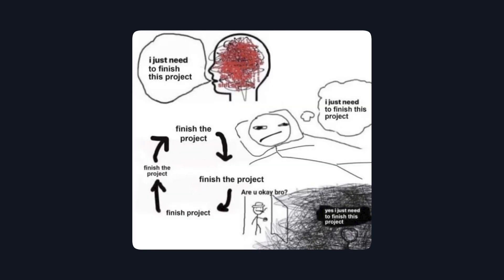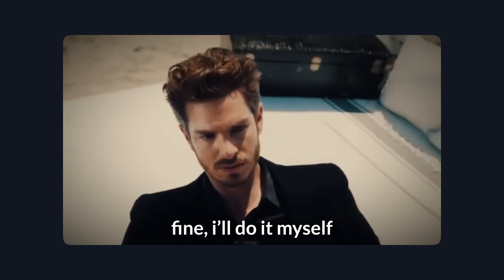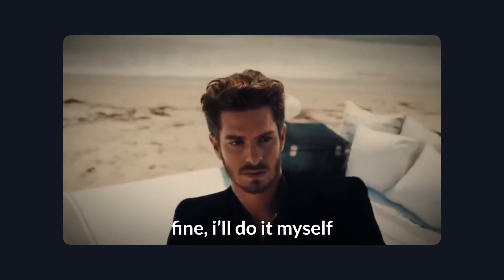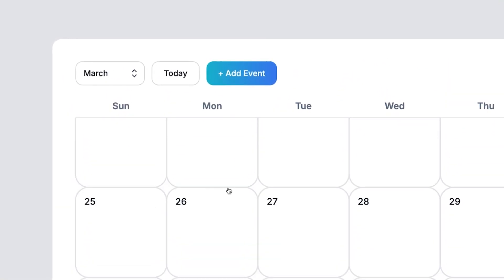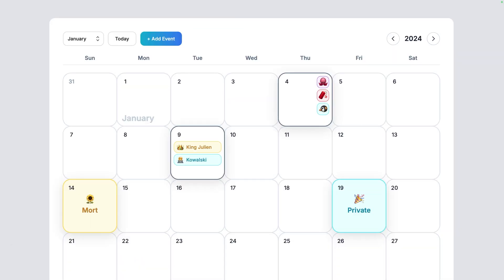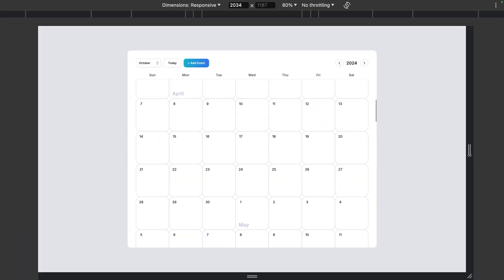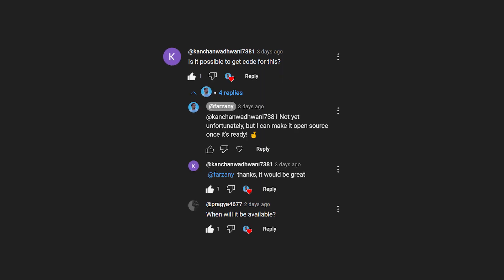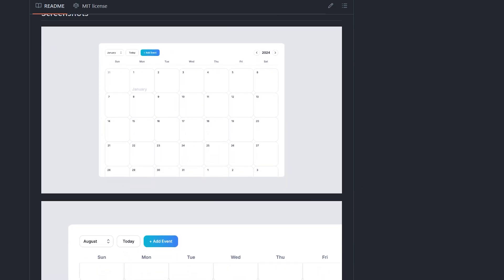I Built an Open-Source React Calendar (Very Easy)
I built a fun full-year calendar for a project that I'm working on, and it turned out pretty good, so I made it open-source :) It's built with React and Tailwindcss, so it's easily customizable.